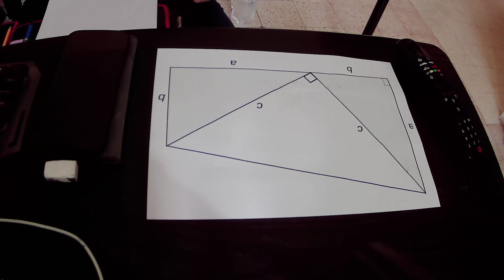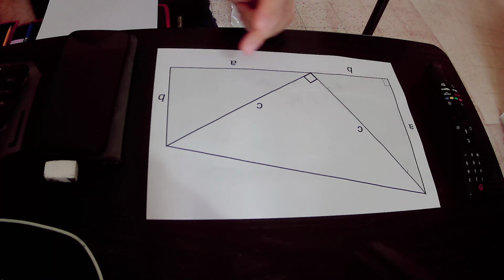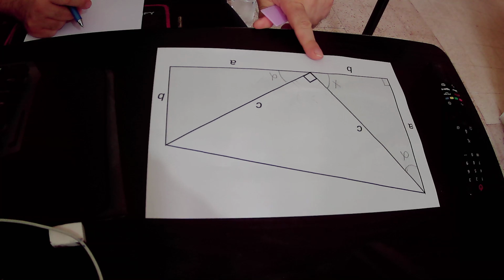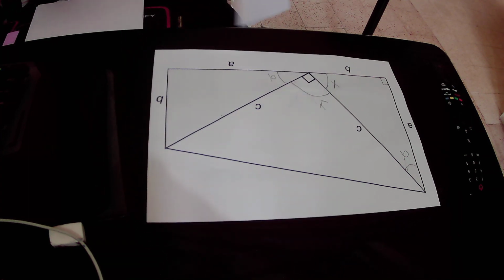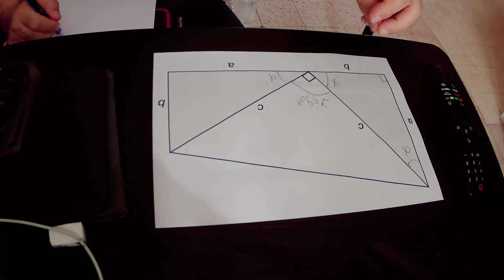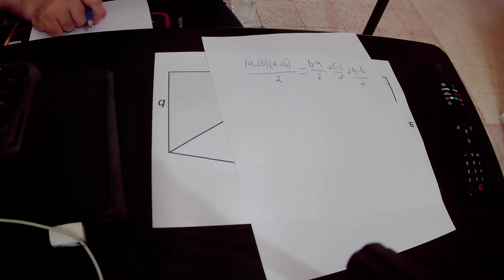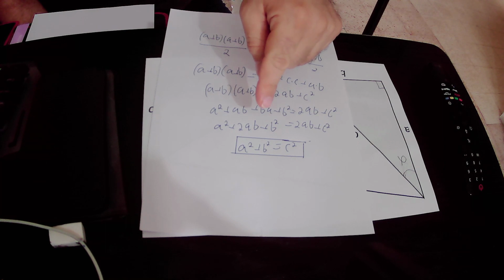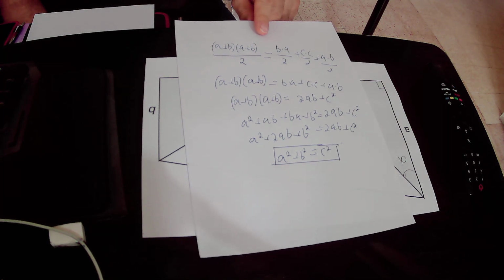proof of the Pythagorean theorem